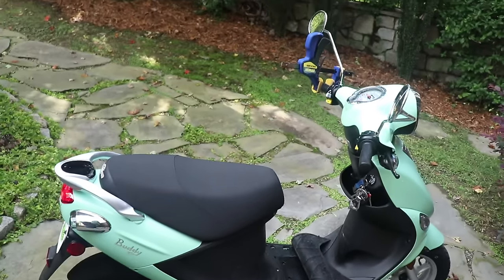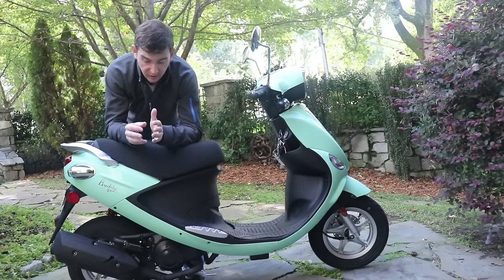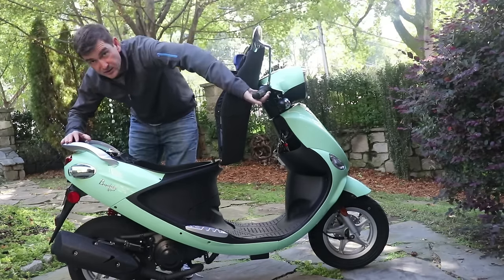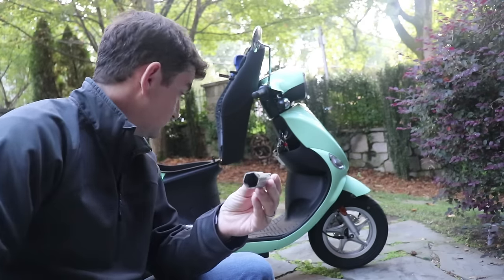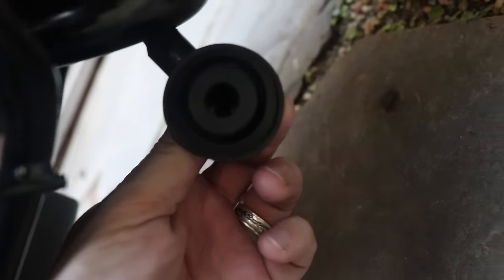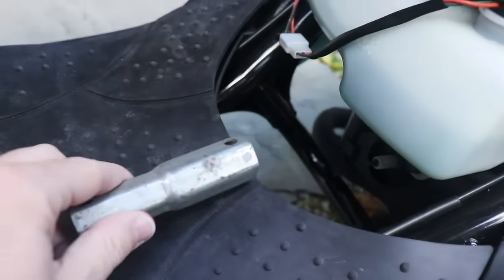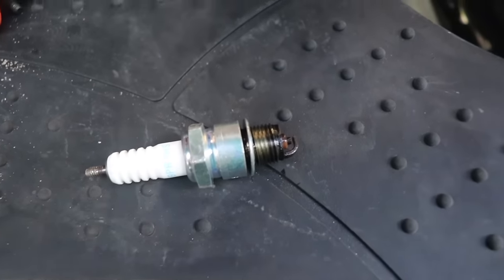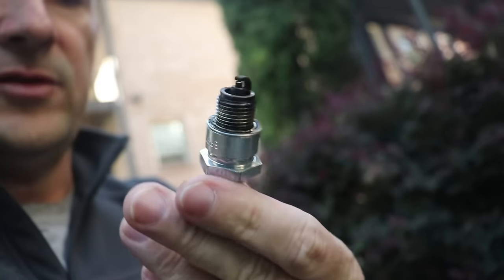Scooter Won't Start After Sitting - How I fixed mine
My 50cc scooter won't start after sitting for two weeks. Here's a video to show what I searched for and what I did to get my scooter starting again. OK, technically it is my wife's scooter, but people don't search for "My wife's scooter won't start."